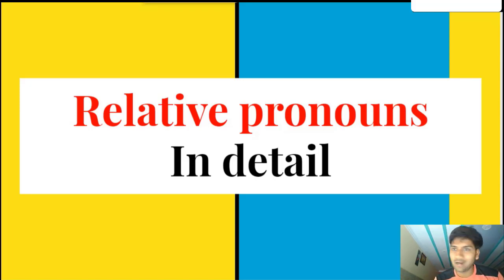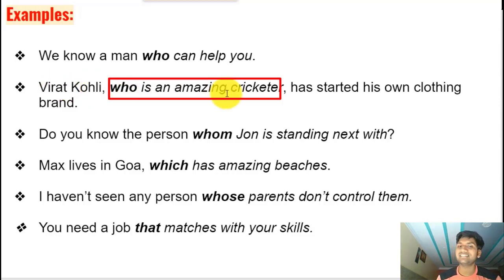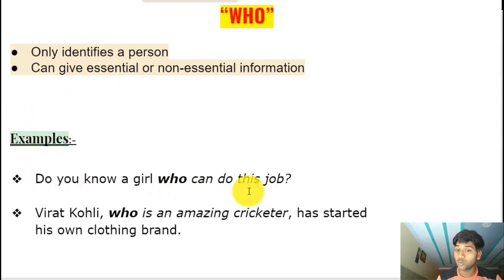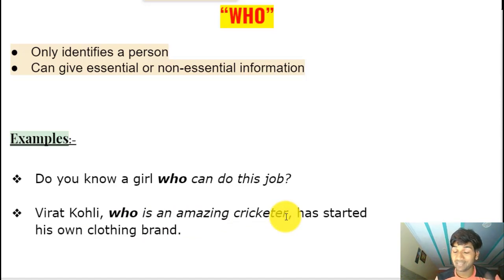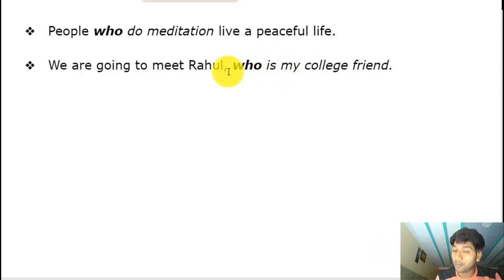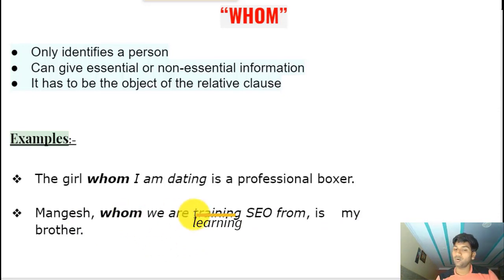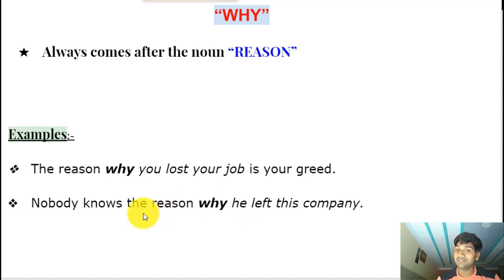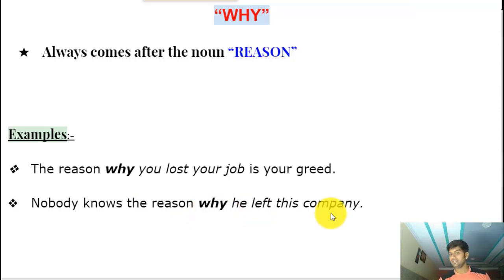RELATIVE PRONOUNS: Who, Whom, WHOSE, That, Which, Why, Where, Why || WHO vs WHOM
Hello, learners!
In this lesson, Ashish helps us understand what relative pronouns are and how to use them in English. Here are some of the things he talks about in the lesson:

What are relative pronouns in English?
Relative pronouns and adjective clauses
How to use the relative pronoun WHO?
How to use the relative pronoun WHOSE?
How to use the relative pronoun THAT?
How to use the relative pronoun WHERE?
How to use the relative pronoun WHY?
How to use the relative pronoun WHEN?
Difference between WHO and WHOM
Difference between THAT and WHO
Difference between THAT and WHICH
Watch the lesson until the end to master relative pronouns in detail. There is a practice set attached at the end to check your understanding.

Much love! ❤